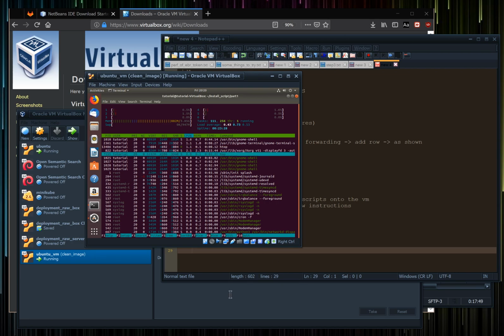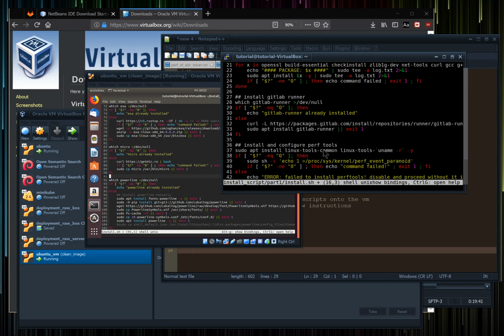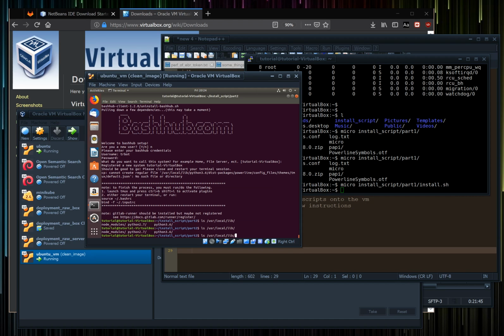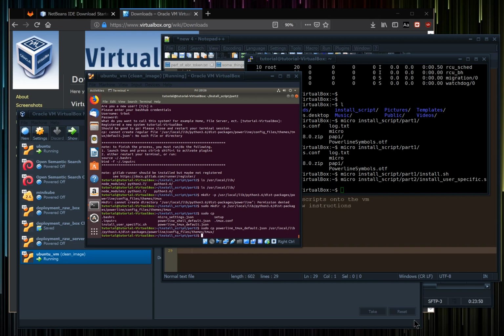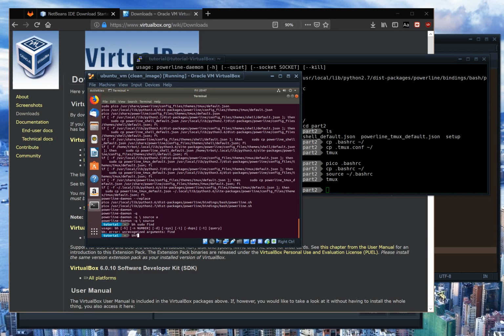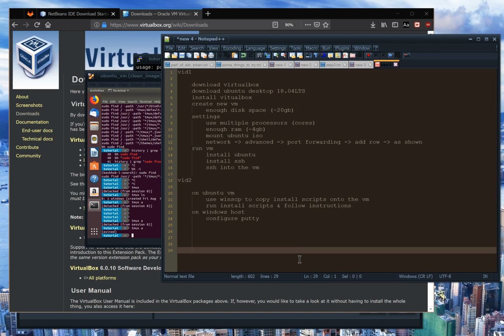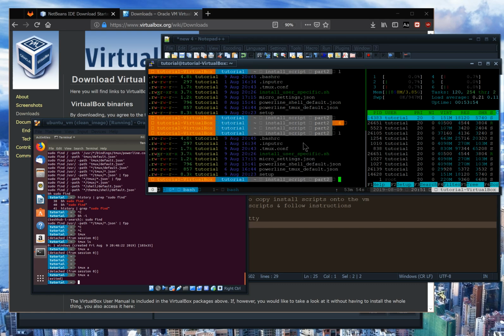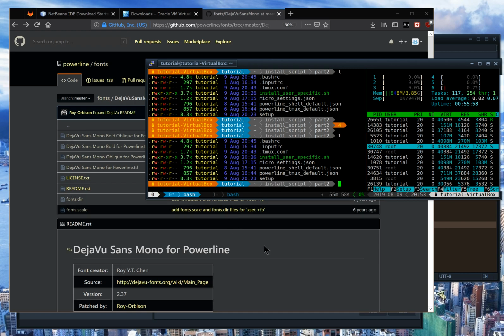MCLab Tutorial 4(b): Configuring powerline, putty, fonts, tmux, bashhub, ...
High level overview:
        run install script part2 (attended installs)
        configure putty on windows host (incl. powerline font)
        brief demos of bashhub, tmux, htop